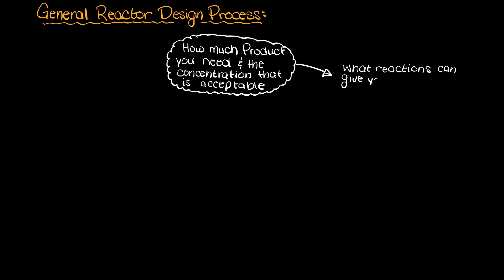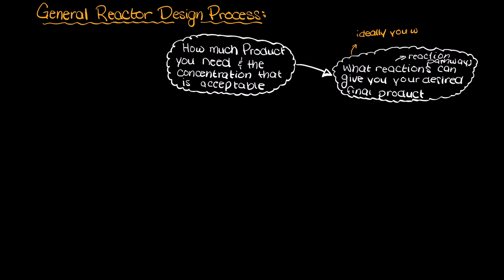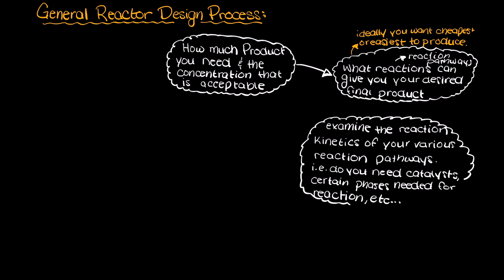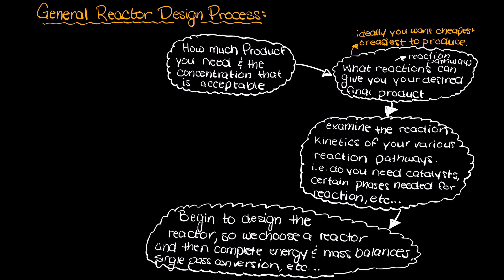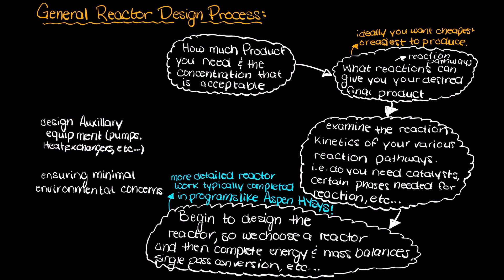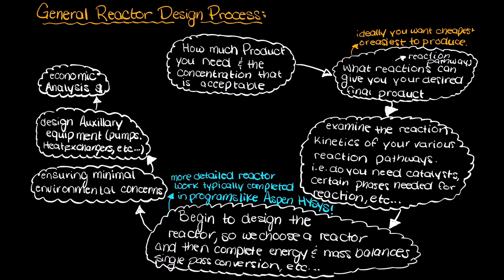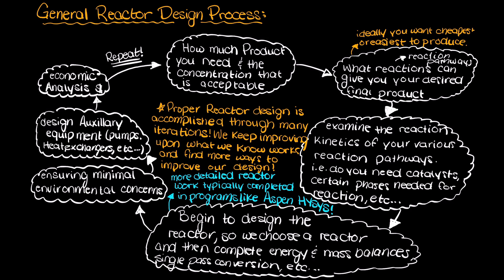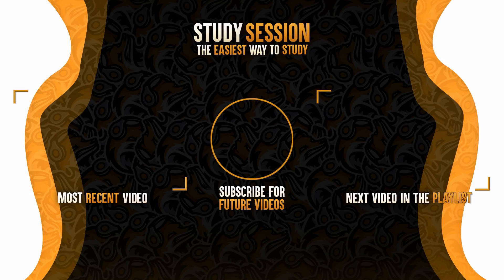General Reactor Design Process | Reaction Engineering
The general reactor design process is the rough series of steps the reactor engineers use when designing a reactor. This video provides a broad understanding of the reactor design process, but just note that more details about the various steps, including how to choose a reactor and how to design a reactor will be covered in future videos within this chemical reaction engineering playlist.

This timeline is meant to help you better understand the general reactor design process:
0:00 Introduction.
0:20 Where to begin when designing a reactor.
0:36 Find reaction pathways can give you your desired product.
1:04 Examine reaction kinetics.
1:15 Begin to design the actual reactor through conservation balances and reactor design equations.
1:40 Additional steps (Design auxiliary equipment and check environmental concerns)
1:53 Conduct Economic analysis.
2:00 Why reactor design is iterative.
2:39 Outro